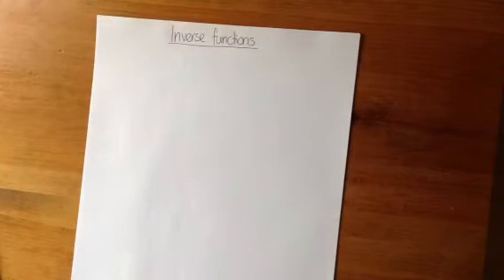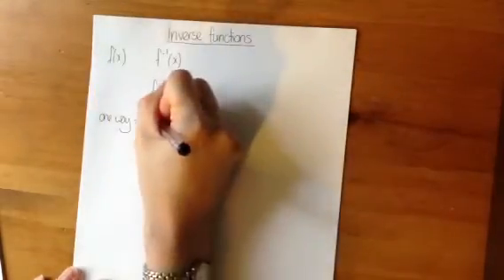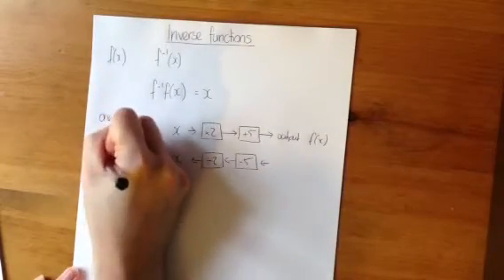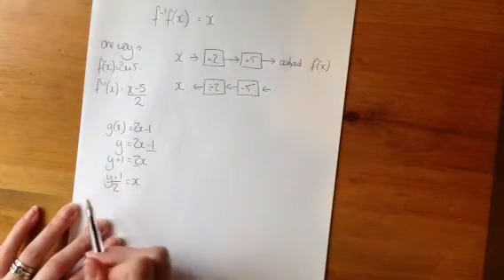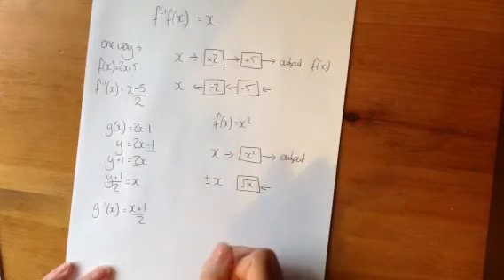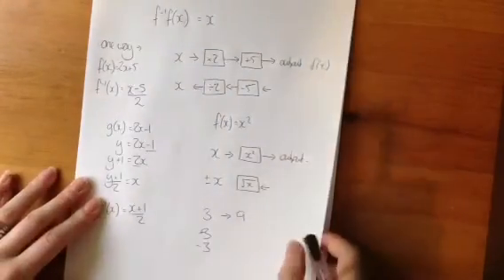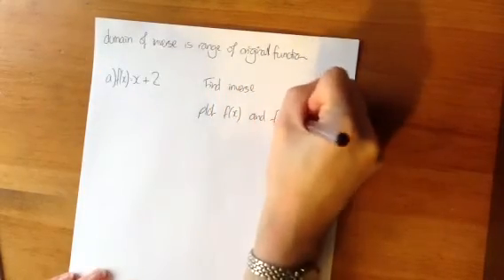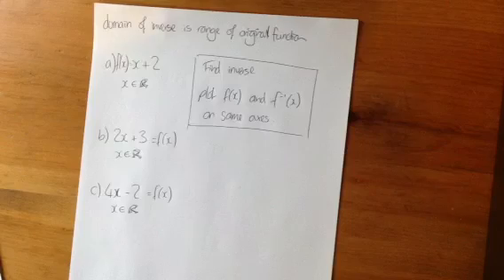Functions 3 - inverse functions